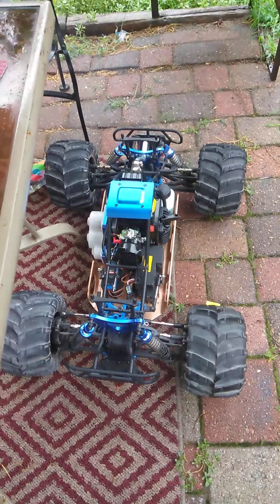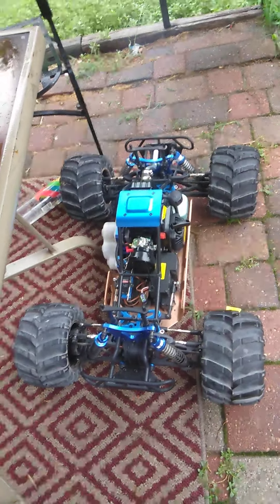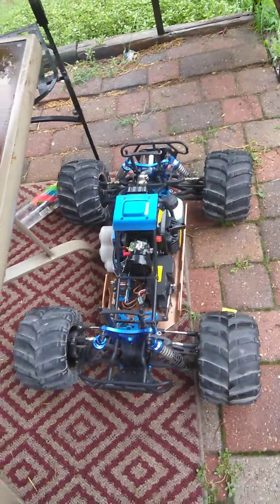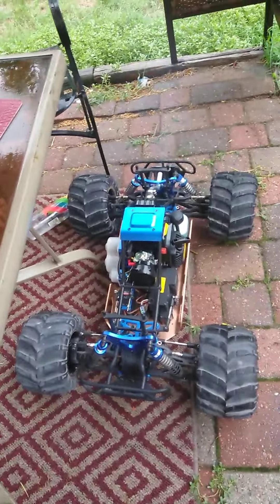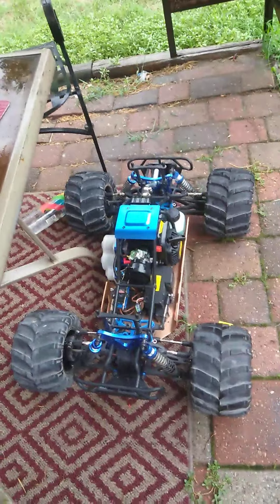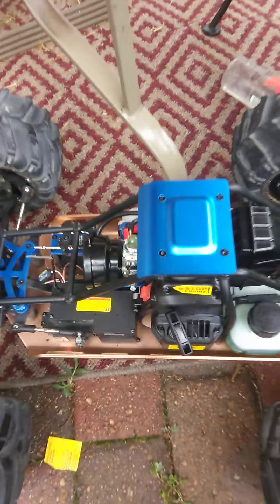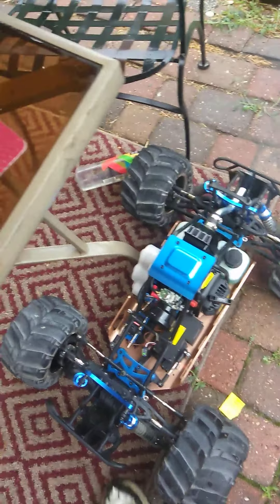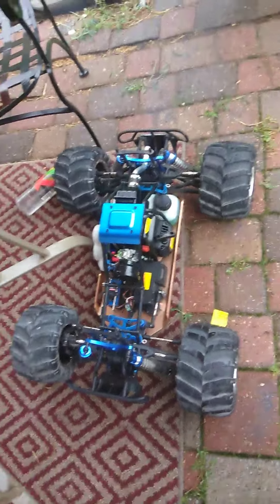Rampage MT 1/5 scale engine break-in pt1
Breaking in a two cycle engine on an RC car